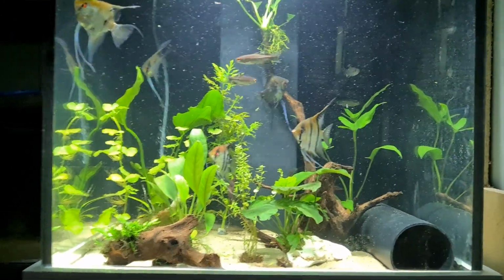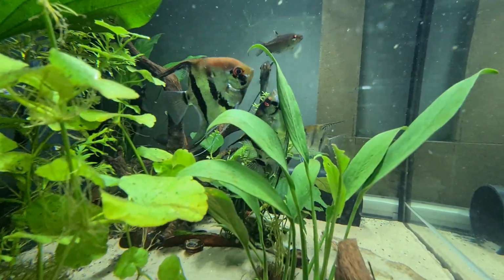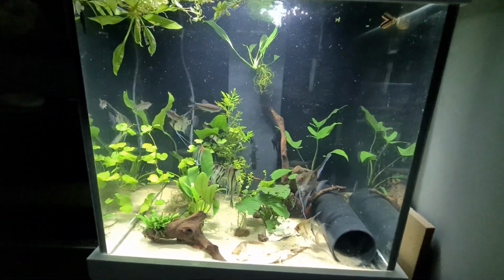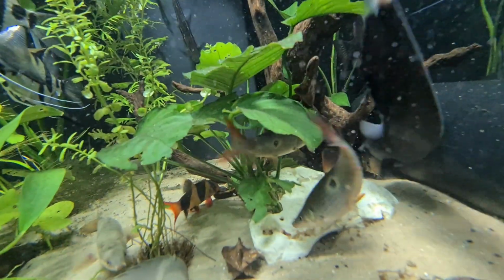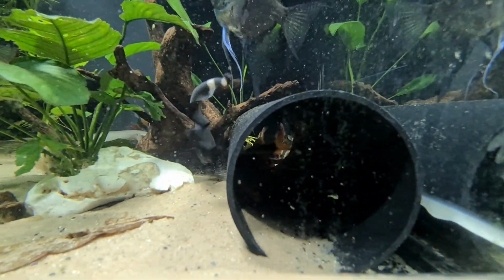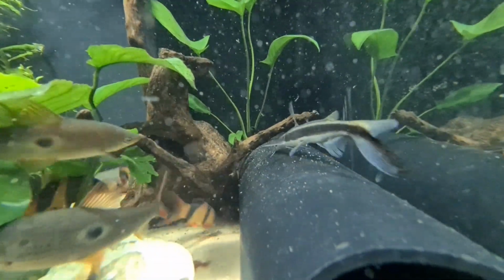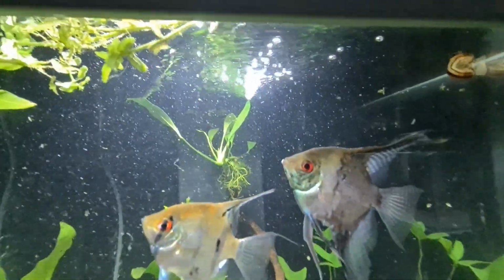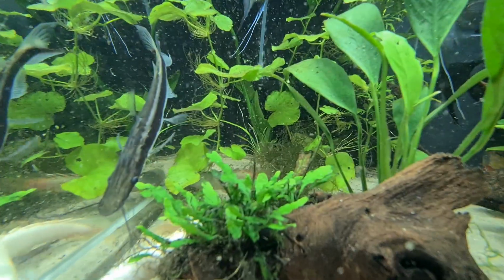My Angelfish breeding and feeding my black ghost knife fish and more!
Update on the 2.2ft squared sumped tank. My Angelfish breeding and feeding my black ghost knife fish, Angelfish, clown loaches, Lima shovelnose catfish, fire eel and more. Hope you enjoy:)